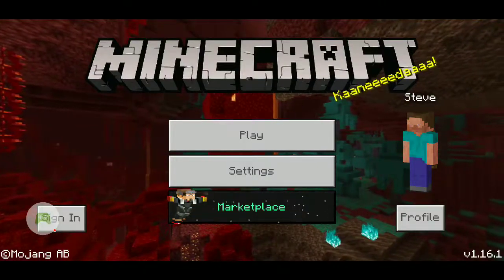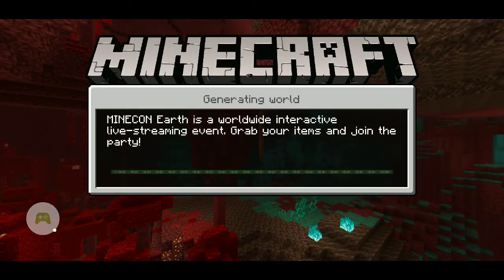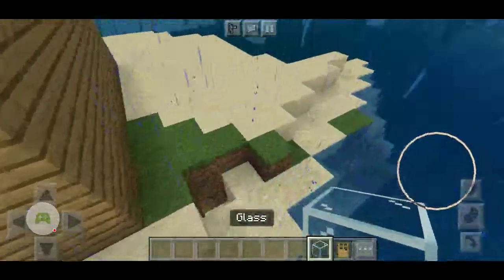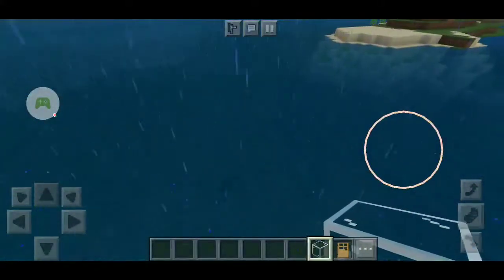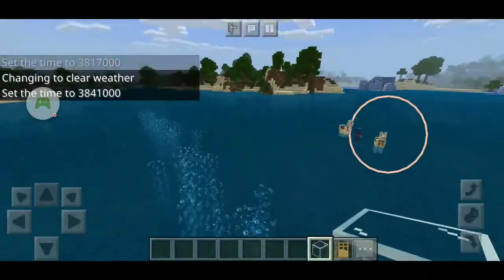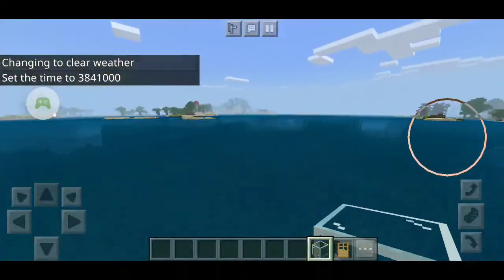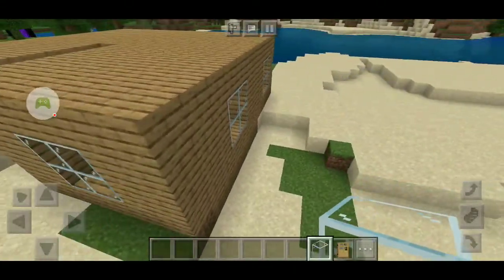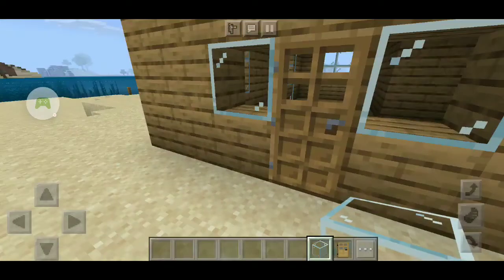Minecraft - 2020-11-12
Minecraft